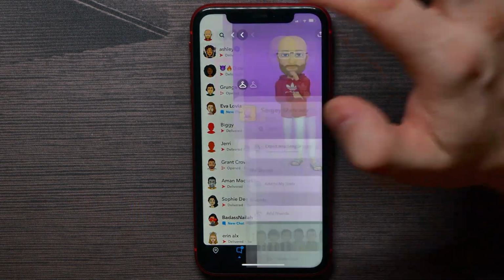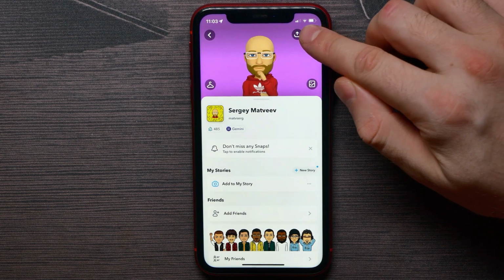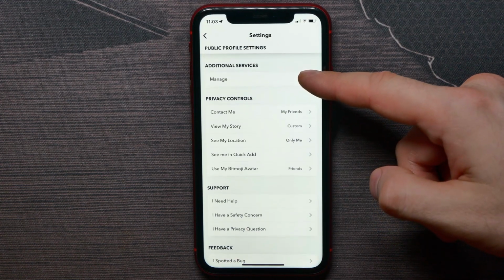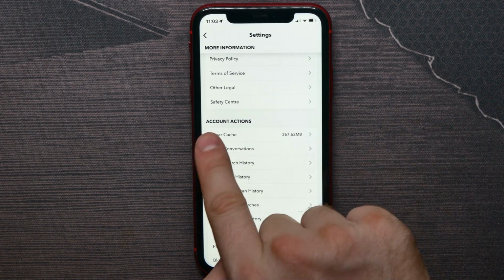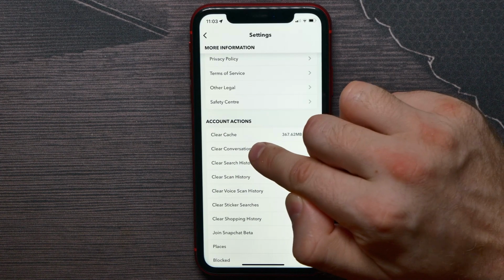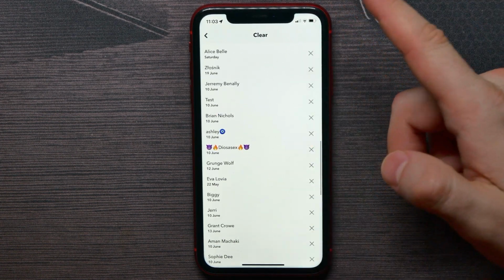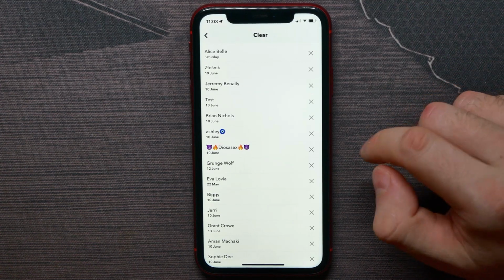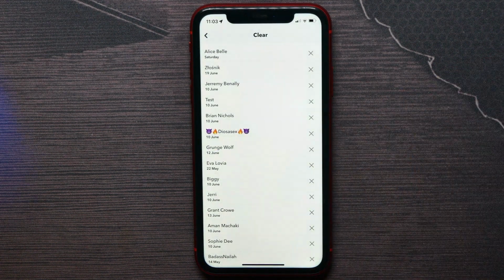How To Delete All Snapchat Conversations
In this video i show simple way How To Delete All Snapchat Conversations